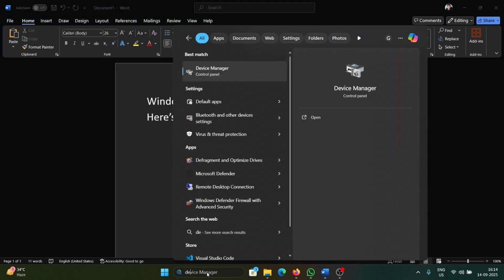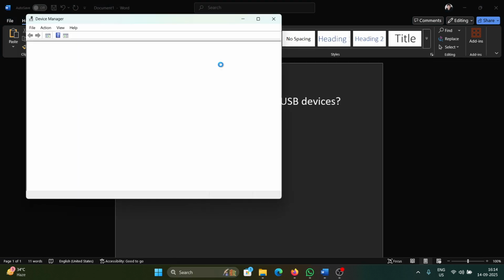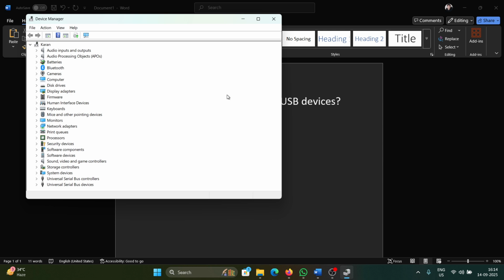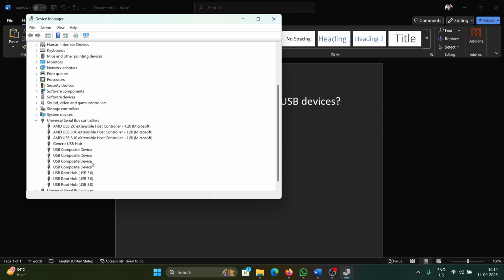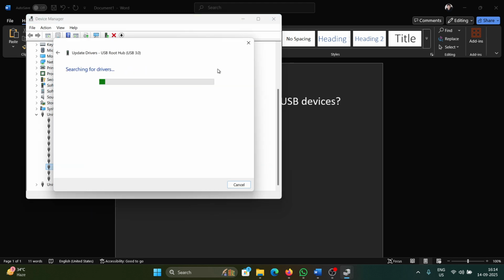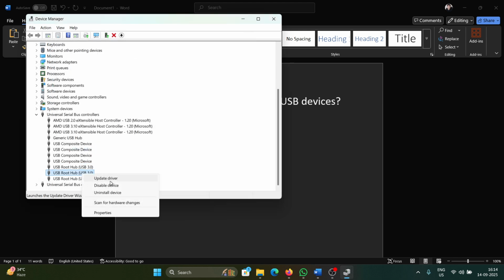Windows 11 not recognizing USB devices Here’s how to fix it!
Video Title : Windows 11 not recognizing USB devices Here’s how to fix it!

If you wish to Windows 11 not recognizing USB devices Here’s how to fix it! then please watch this video.